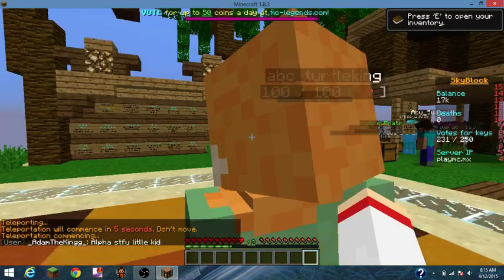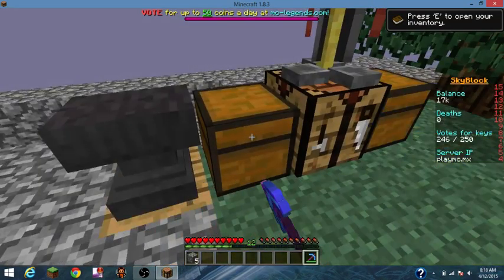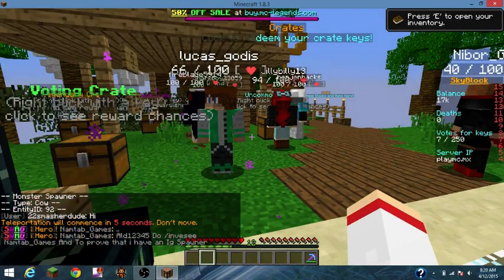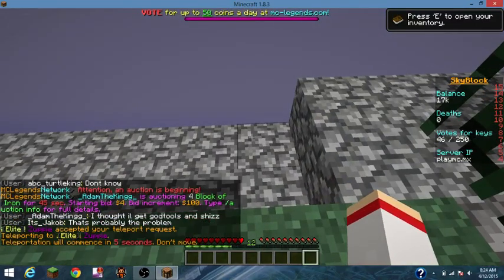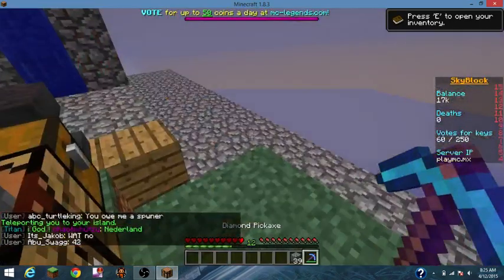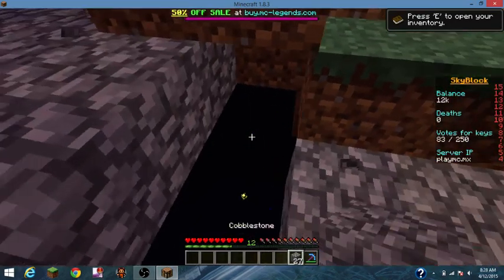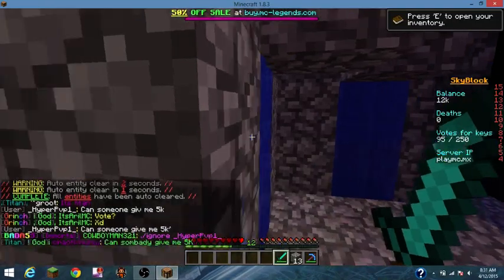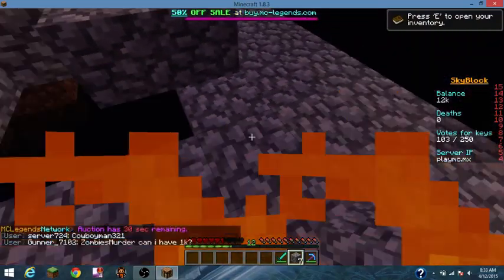skyblock ep2 (THE LAG IS REAL)